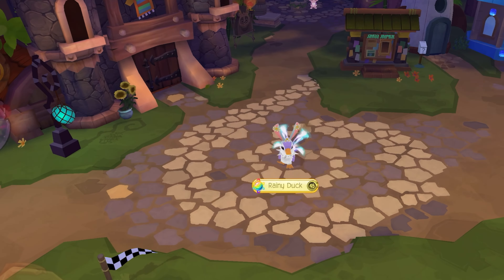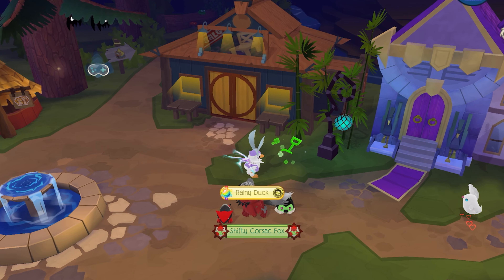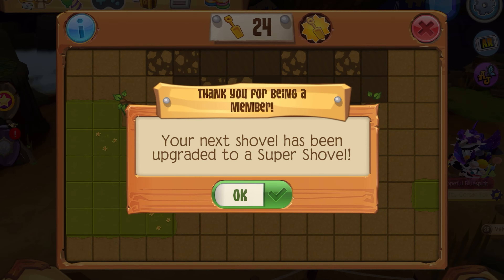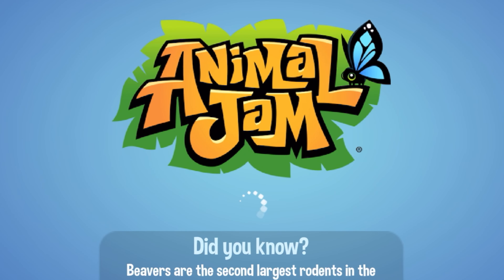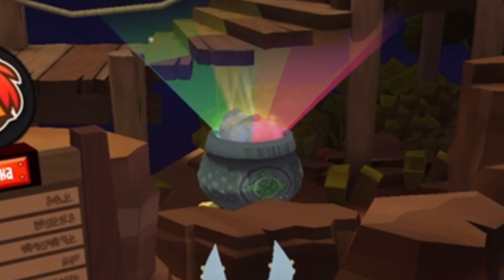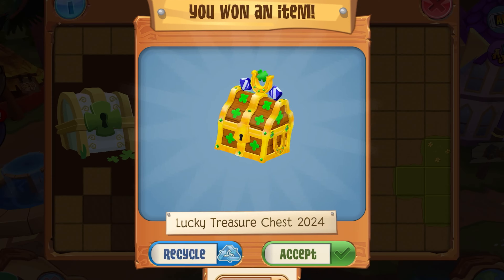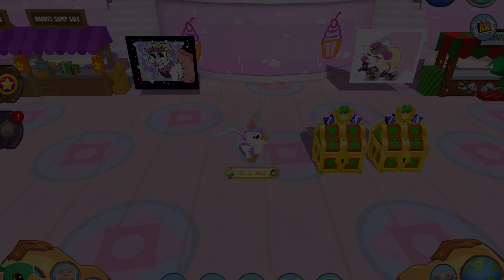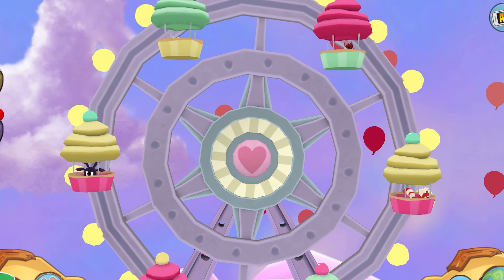HOW TO GET THE NEW ALPHAS! ALSO MY TIPS! Animal Jam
⭐️Open me⭐️

Please don't share my content without permission and credit! :)

 I hope you loved the video!

Credit to Animal Jam Archive for some of the images used in the thumbnail :)